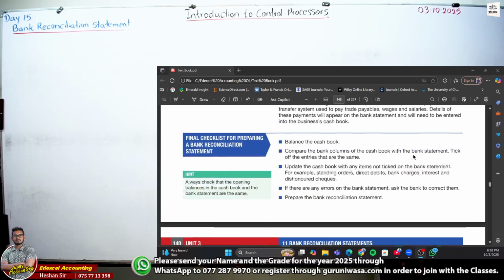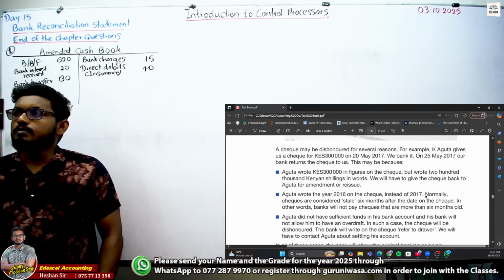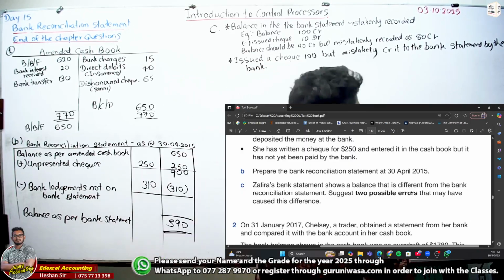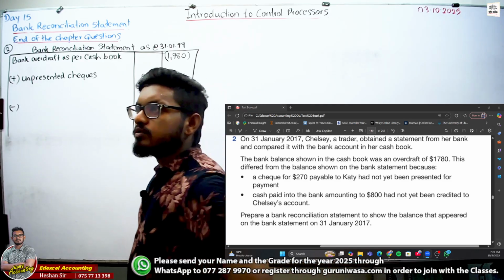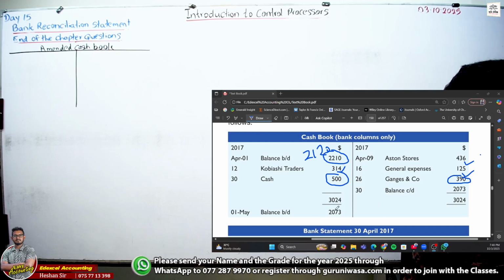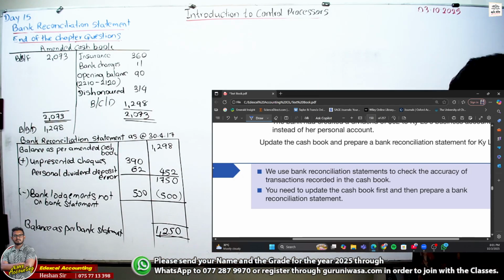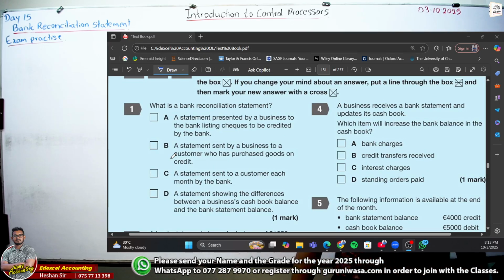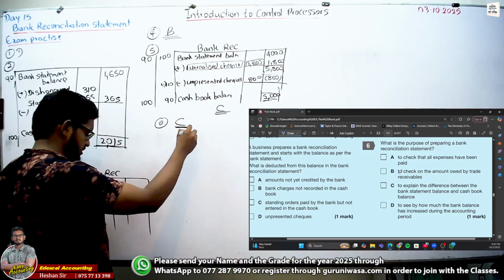IGCSE Accounting - G9 - Unit 3 - Intro. to Control Processes - Part 15 - English Medium - 2025.10.03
IGCSE Edexcel Accounting
Unit 03 - Introduction to control processes
Continuing the Bank reconciliation statement
End of the chapter questions and part of the exam practice